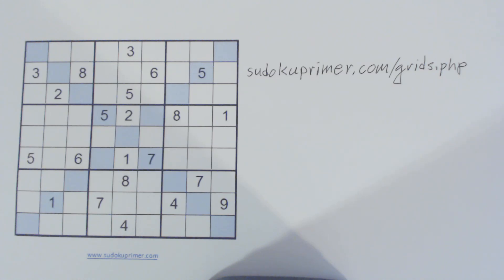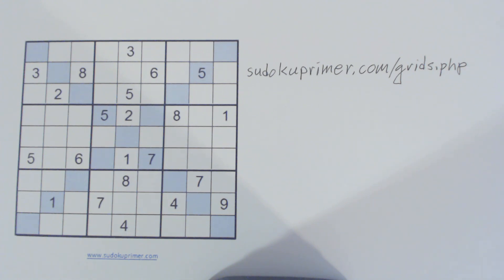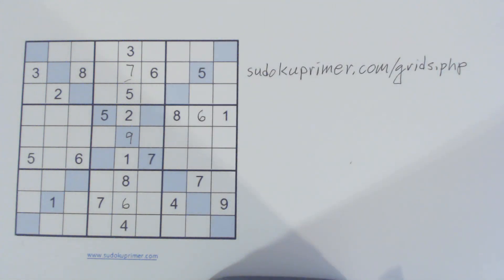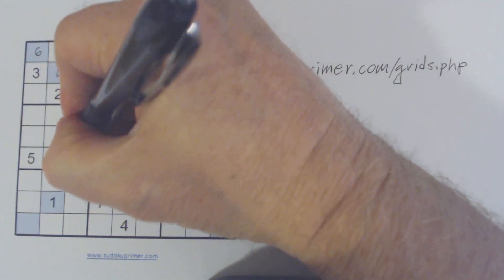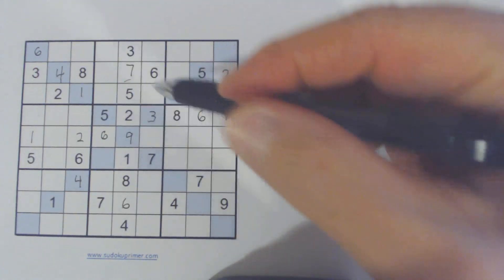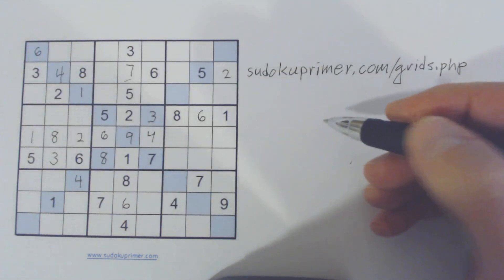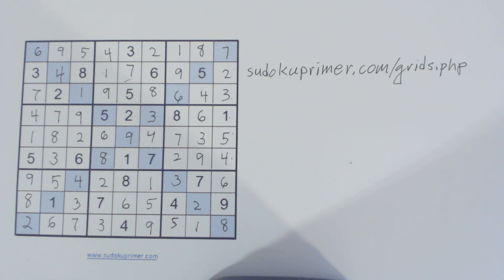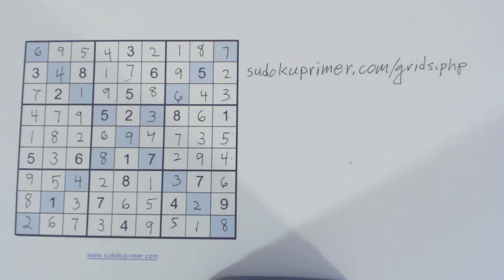Sudoku Primer 148 - solving a diagonal sudoku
This video solves a "diagonal" sudoku which is like a regular sudoku but also requires the numbers 1 through 9 in the shaded diagonal cells.

If you are struggling with  a puzzle or want to see how I would solve one send a comment with the numbers and I will take a look at it.

This puzzle was printed using an excel spreadsheet which you can download.  You can fill in givens on the computer and then print the puzzle.